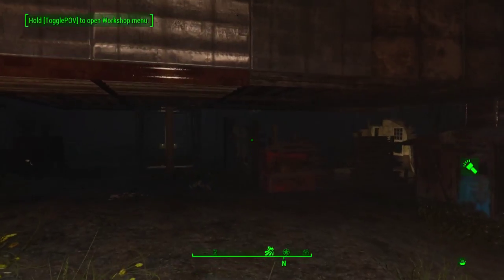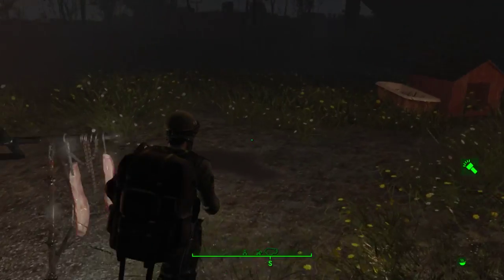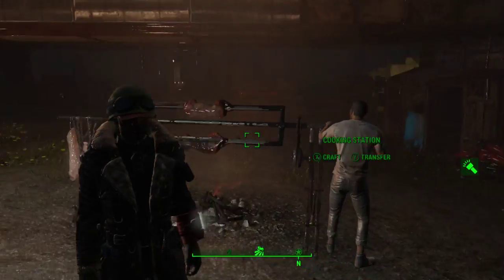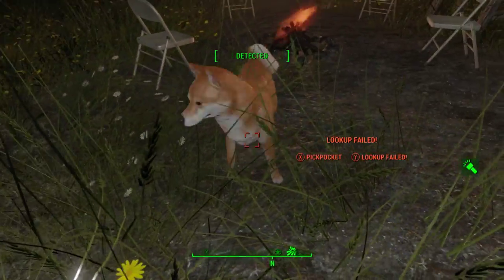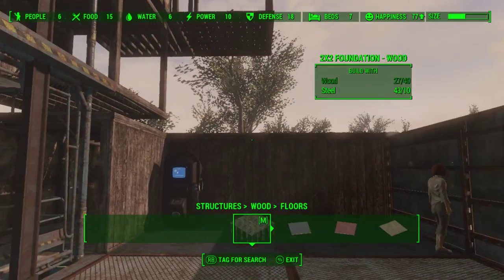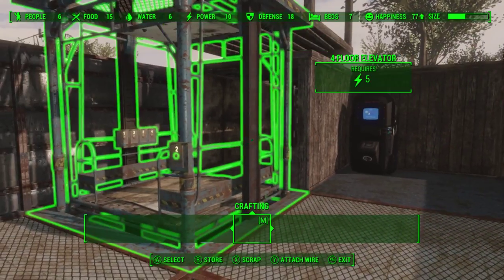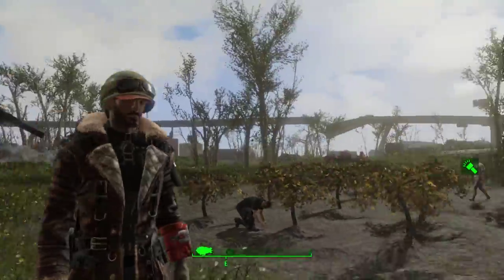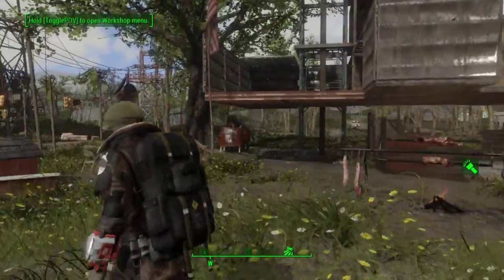TO THE SURGERY CHAIR! - Let's Play Fallout 4 Modded